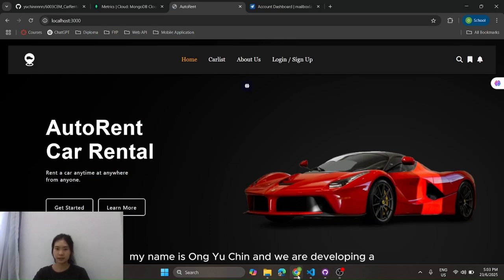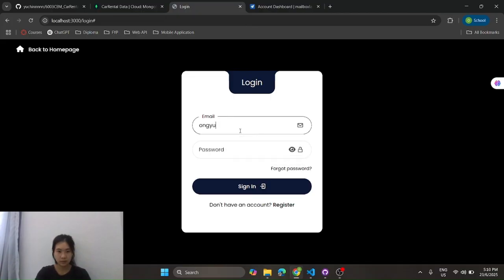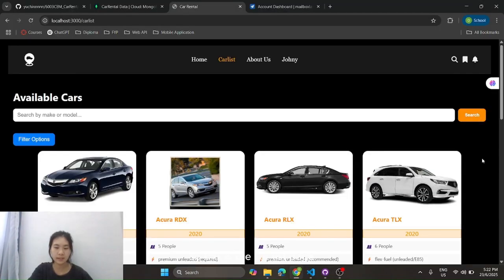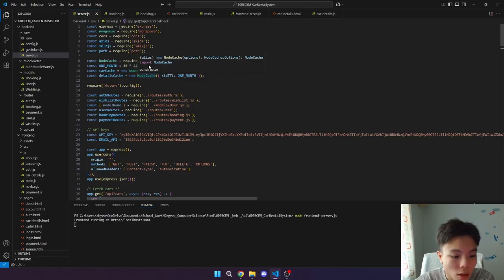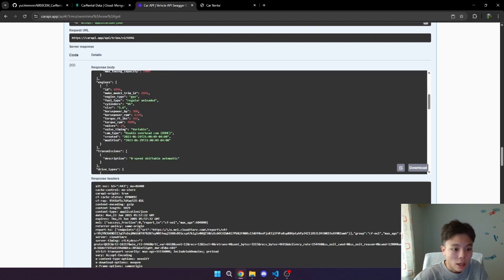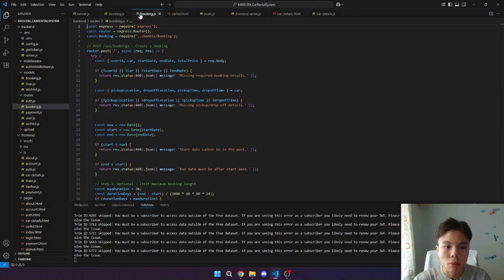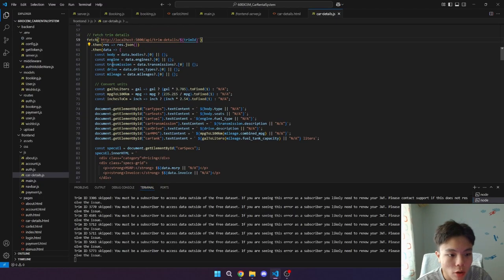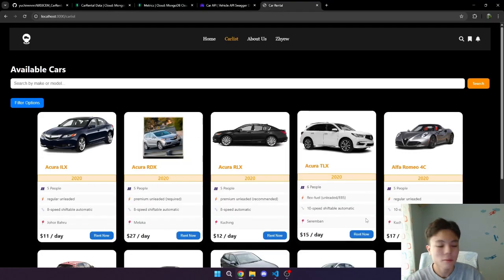6003CEM Web Presentation Video_Car Rental System